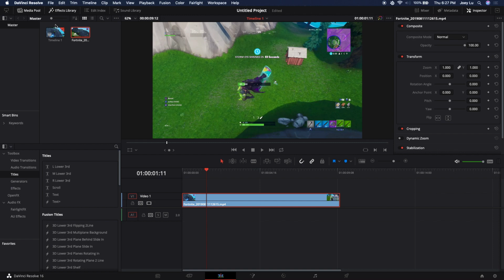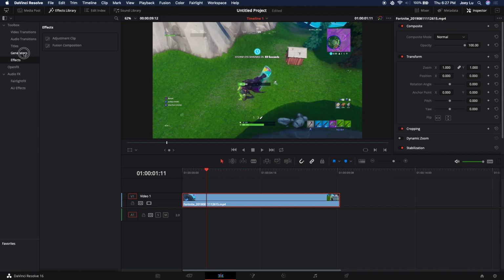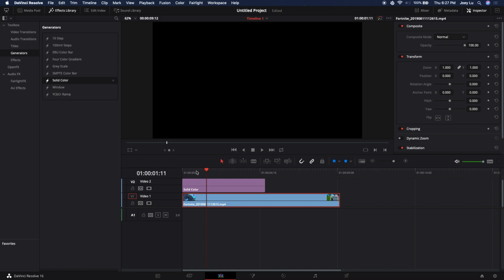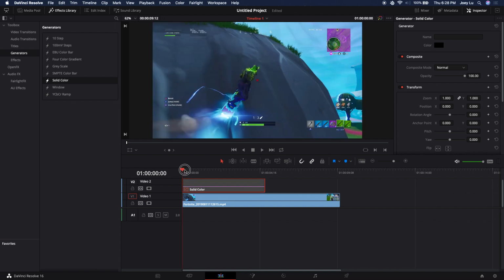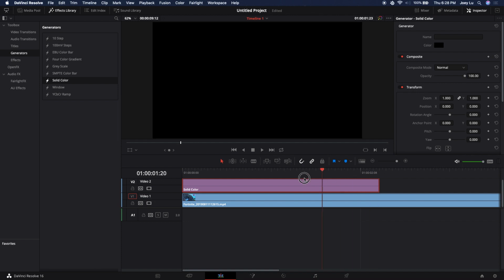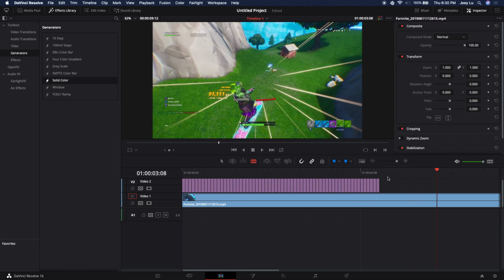How to Recreate S_Flicker Effect into DaVinci Resolve from After Effects {Fortnite Montage Tutorial}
Hi, in this video, ill be showing you how you can recreate or mimic the S_Flicker effect from many montages, into Davinci Resolve, it is actually quite easy, so follow this tutorial, If this video helped, please subscribe, it would help out a lot.